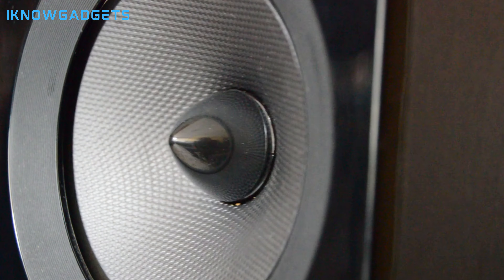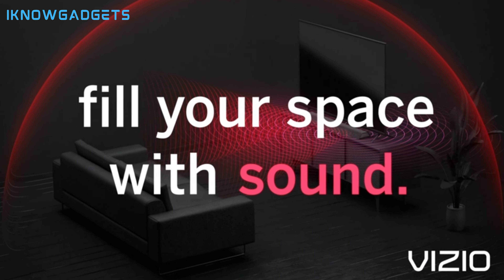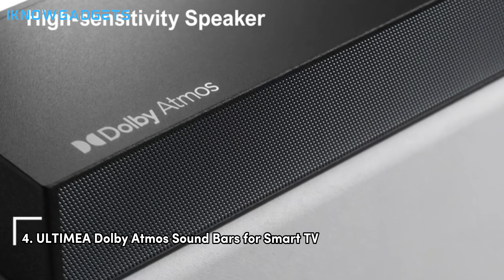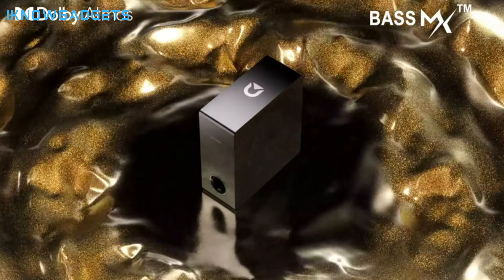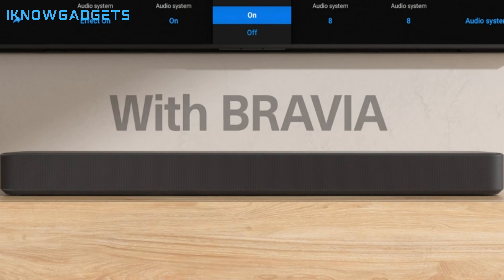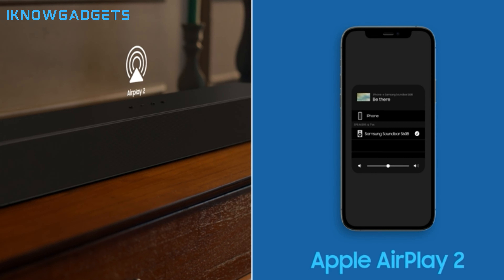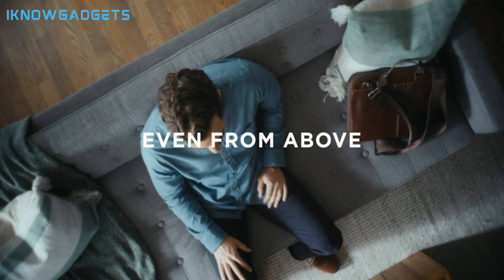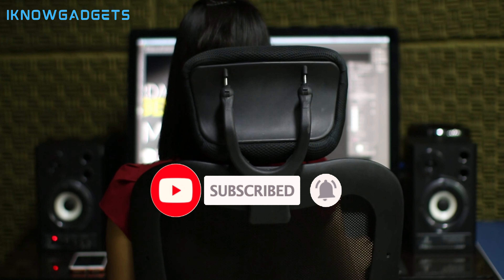Top 5 BEST Dolby Atmos Soundbars in [2024]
➜ 5. VIZIO M-Series All-in-One 2.1 Immersive Sound Bar
 ➜ 4. ULTIMEA Dolby Atmos Sound Bars for Smart TV
 ➜ 3. Sony HT-S2000 Compact 3.1 Ch Dolby Atmos Sound Bar
 ➜ 2. SAMSUNG HW-S60B 3.1ch Soundbar with Dolby Atmos
 ➜ 1. Bose Smart Soundbar 600 with Dolby Atmos